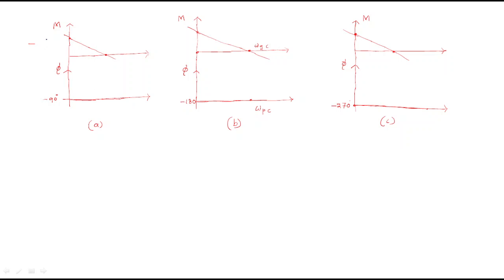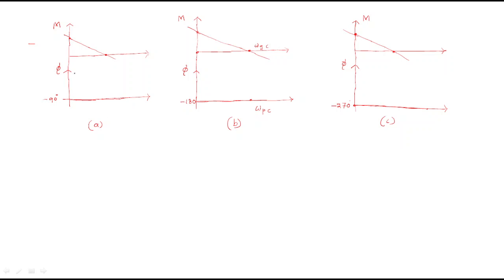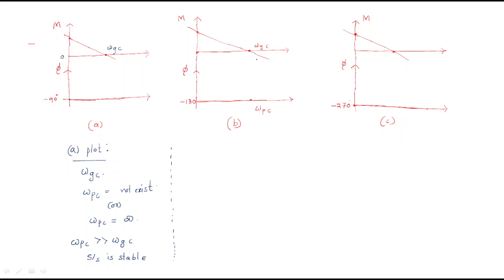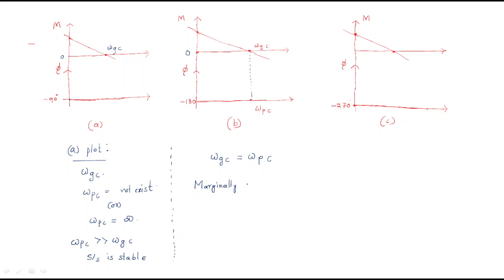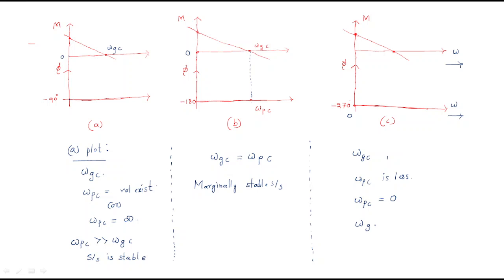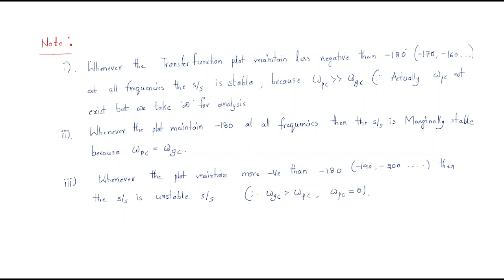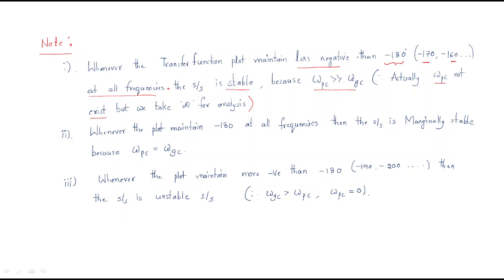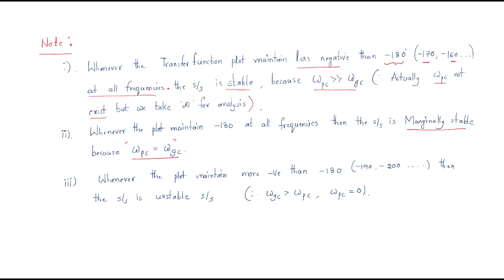Bode plot | Stability analysis | GM & PM | Example | CS | Control Systems | Lec-90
Control Systems - Bode Plot Examples
Stability analysis - Gain Margin & Phase Margin ( GM & PM )
- Stable, Unstable &  Marginal Stable